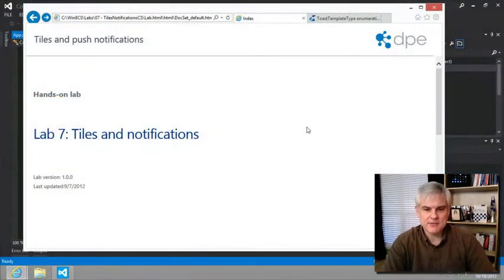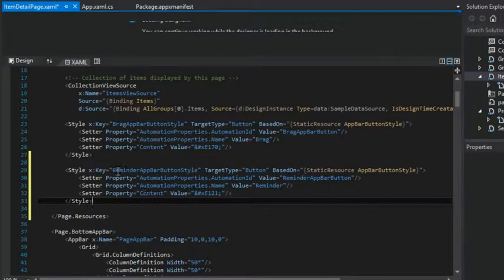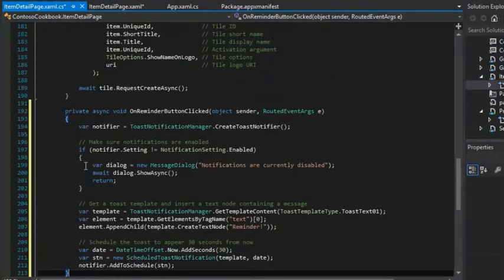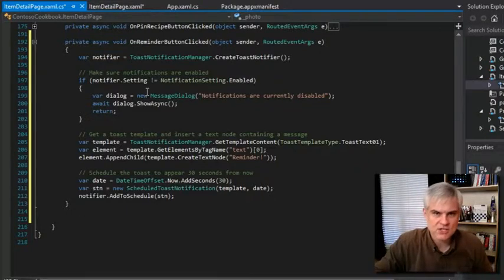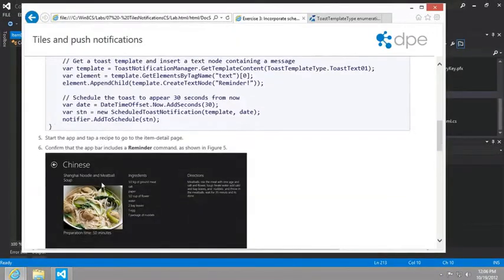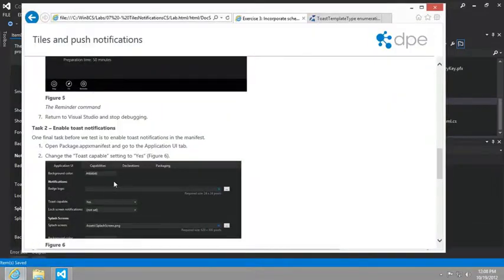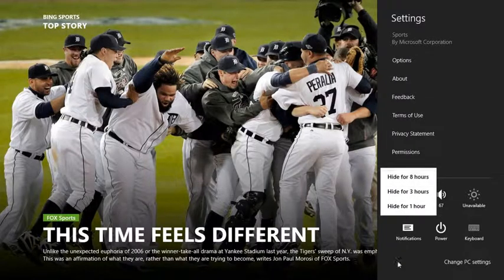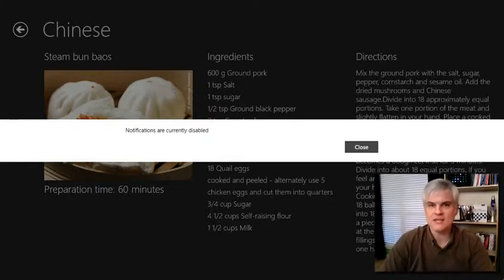Incorporating Scheduled Toasts Part 30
This lesson demonstrates the use of scheduled toasts to remind or notify the user of some task or change in the app.